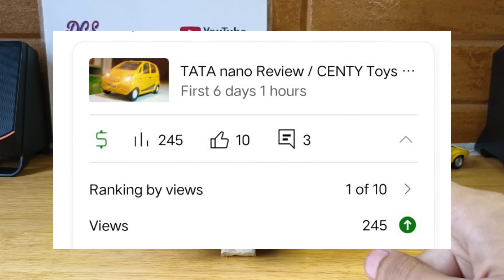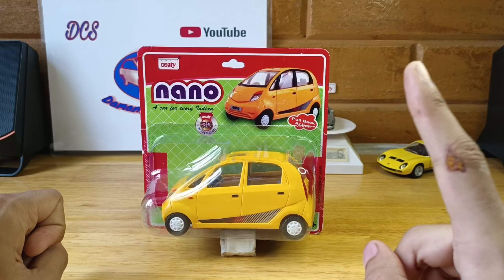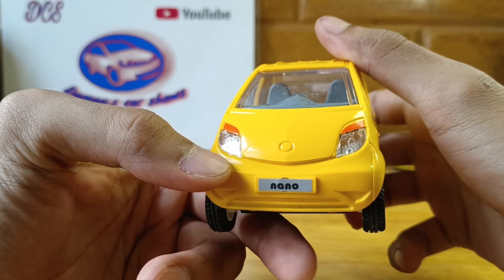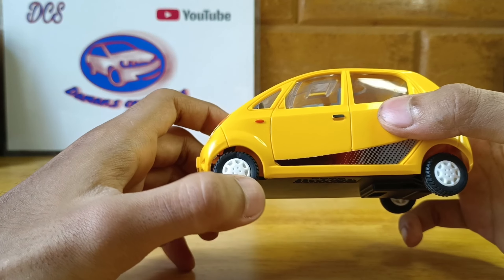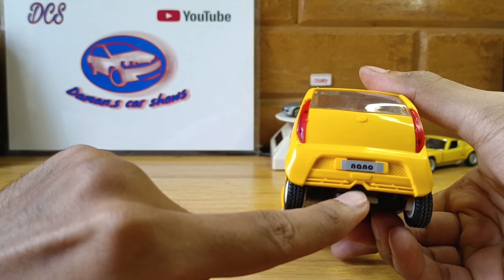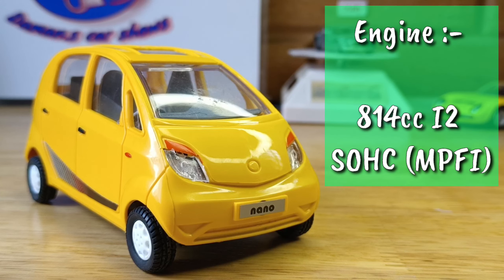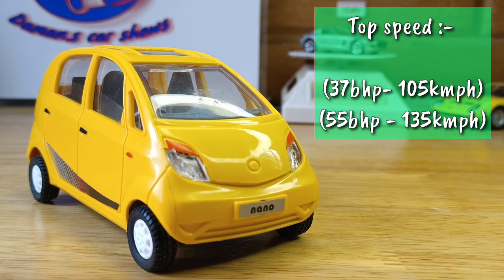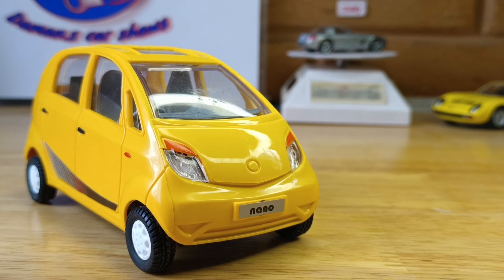TATA nano UNBOXING / CENTY Toys cars models toys carcollection centytoy enjoy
An unforgettable mini car from TATA the "nano"  .Check out the cool looks also watch the unboxing and the specs till the end and also subscribe if you read till here .

Centy toys

1) Rickshaw

2) Police Interceptor Fortune Pull Black

3) Ambassador

4) Centy Public Truck

5) ford eco sport

Equipment Used

1) Tripod

2) Ring Light

3) Mic

4) Chair

5) Phone camera

6) Light stand

and watch me describe your car in my next video .